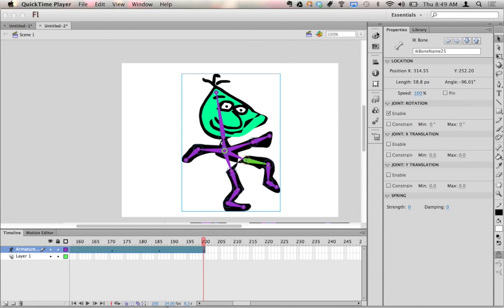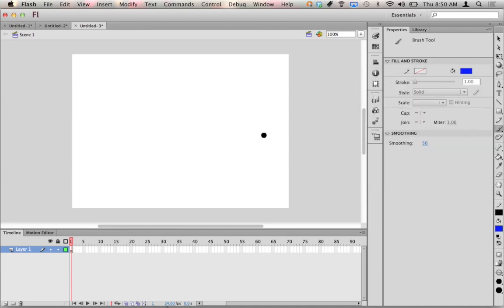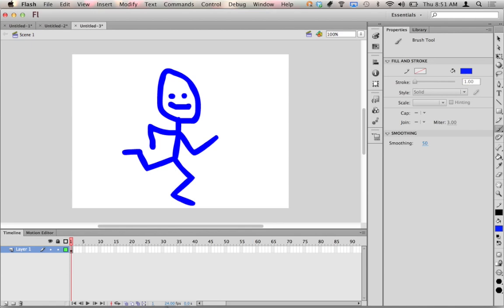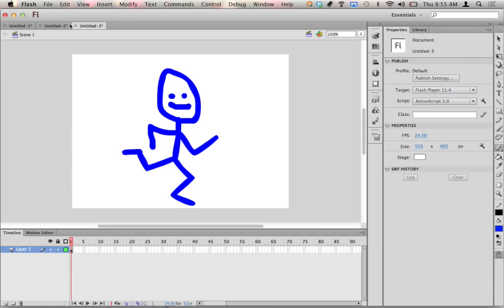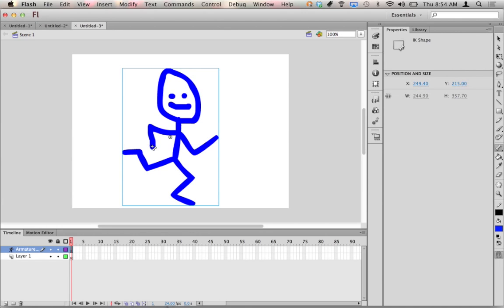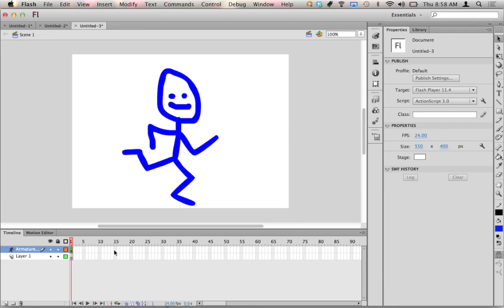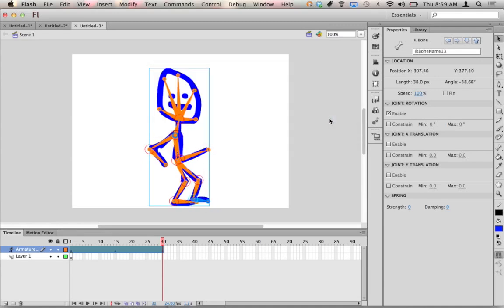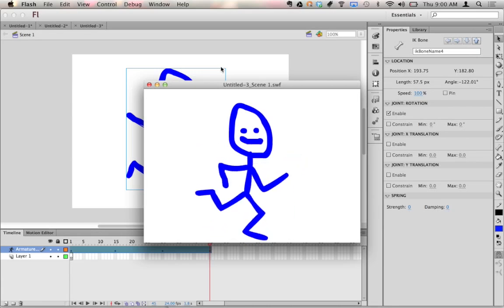How to use the bone tool in Adobe Flash CS6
This tutorial explains how to draw a stick man and then use the bone tool to make it look like he's walking using Adobe Flash CS6.